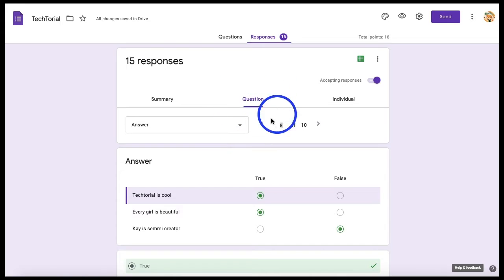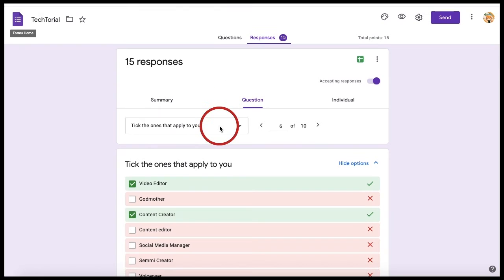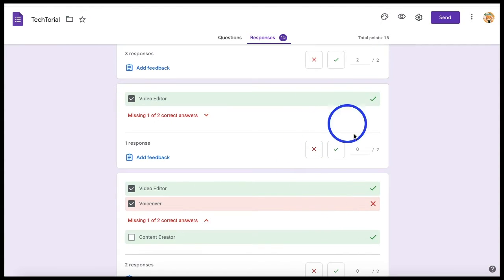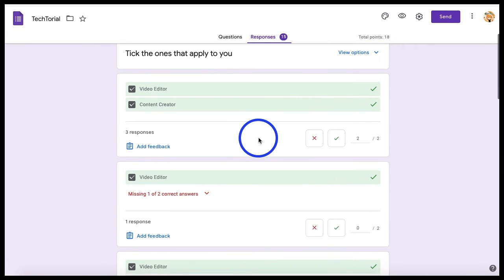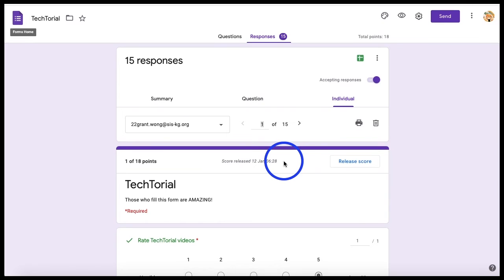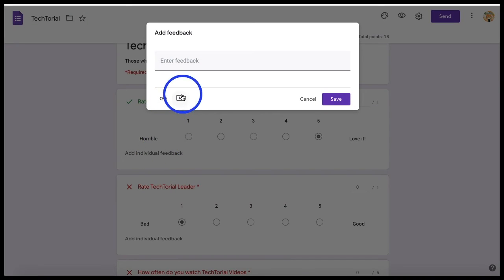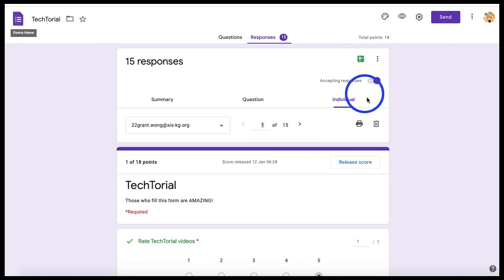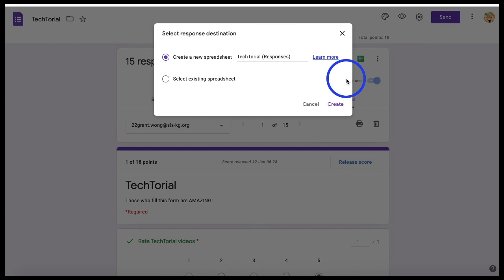Google Forms Tutorial [PART 4: Opening Your Form to Responses pt. II]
Techtorial presents a new forms video! In this video, we'll continue explaining how you can open your form to responses further. We will discuss the individual sections of a form, as well as how to edit responses. Please enjoy!

TIMESTAMPS:
0:20​ - Question Section
1:40 - Individual Section
3:10​ - Edit Form Responses